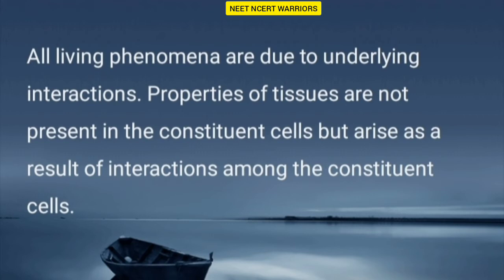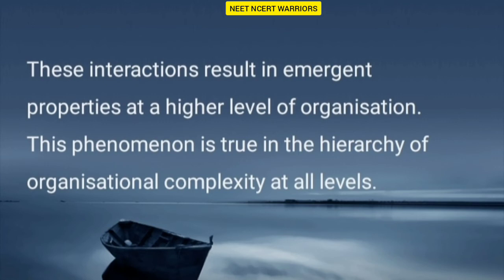NEET BIOLOGY/LIVING WORLD(part 2)CHAPTER 1/COMPLETE NCERT POINTS COVERED/NEET NCERT BIOLOGY FOR 2023